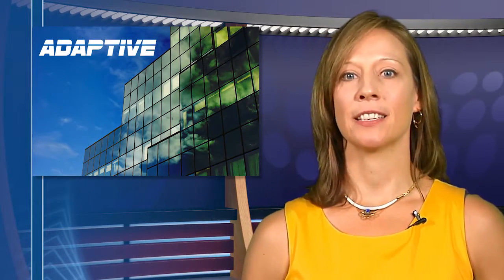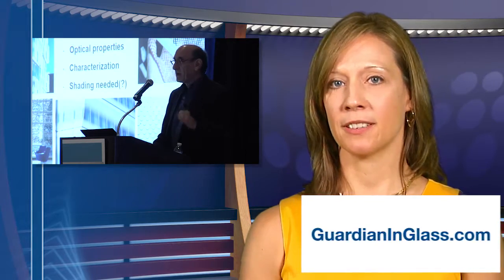The Future of Facades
New technologies are driving changes when it comes to building facades. In this month’s newscast we’re taking a look at some of those developments and what the industry could see in the next decade.